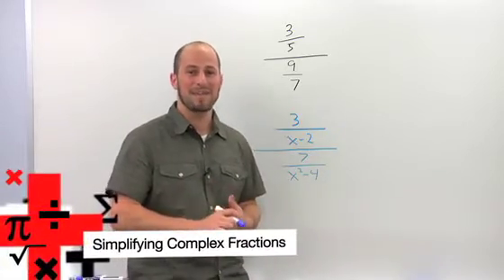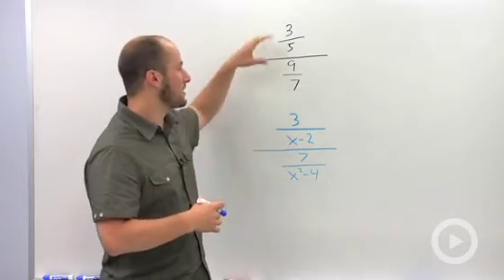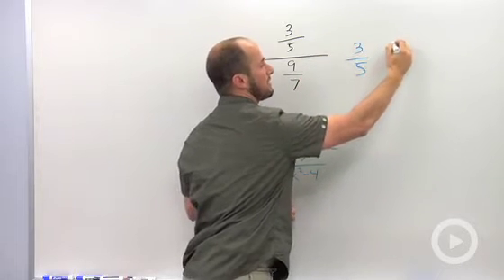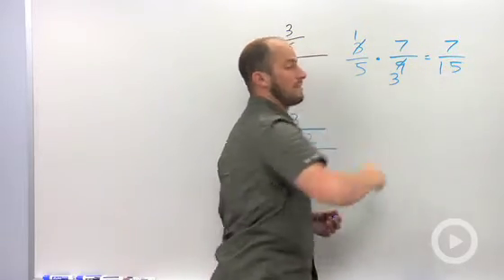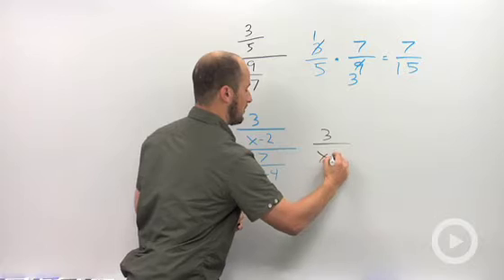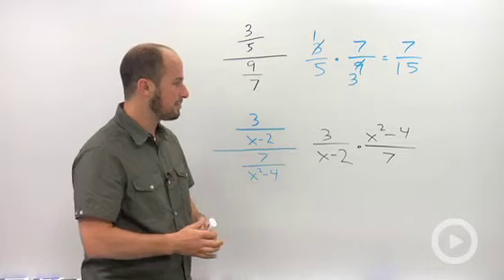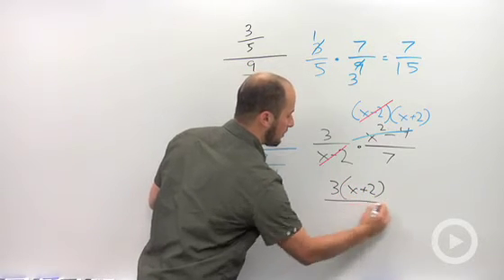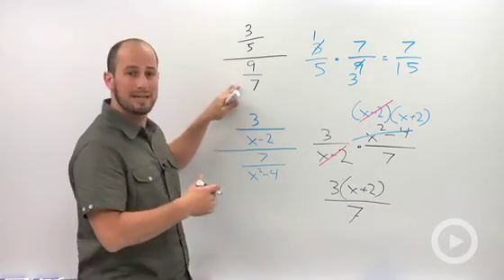Simplifying Complex Fractions